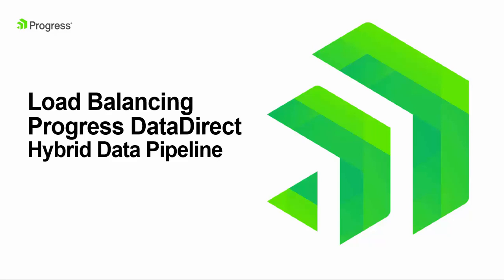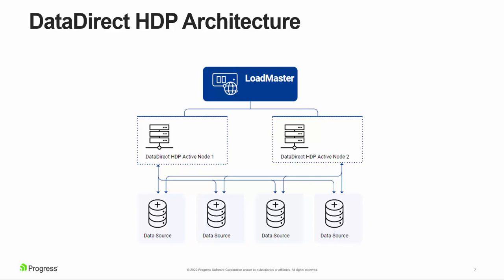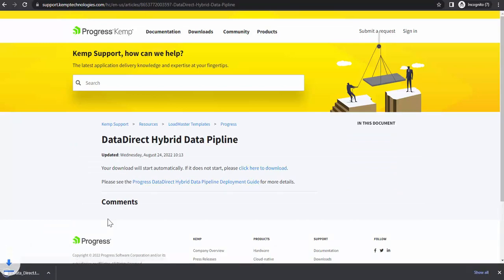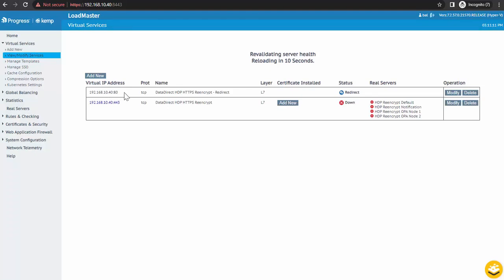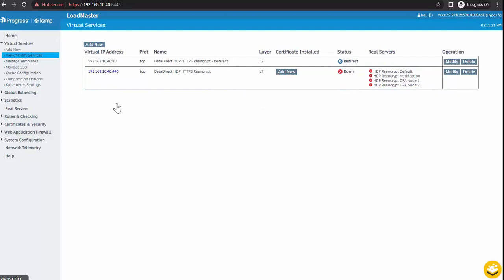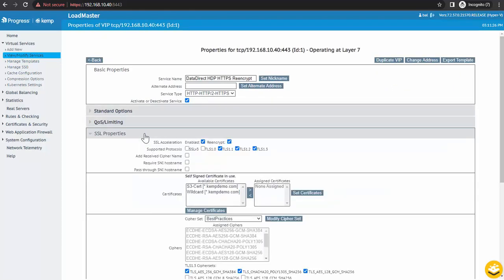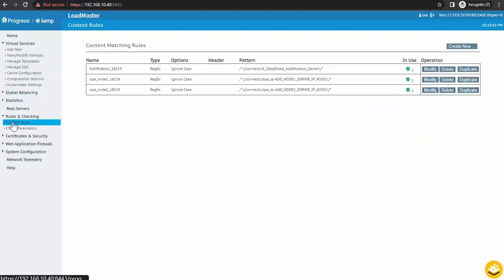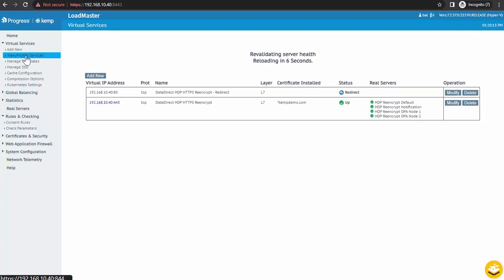Load Balancing Progress DataDirect Hybrid Data Pipeline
Progress DataDirect combined with Progress Kemp LoadMaster load balancers deliver an always-on solution by providing high availability, security, and resilience for today's secure data connectivity. In this short clip, Progress technical experts demonstrate the simplicity by using the purpose-built LoadMaster application template to publish Progress DataDirect Hybrid Data Pipeline.